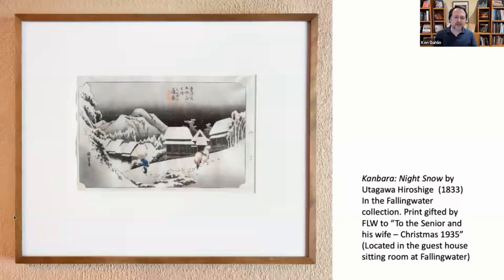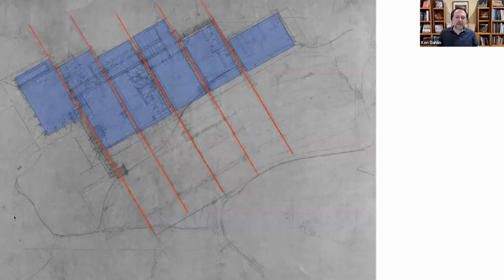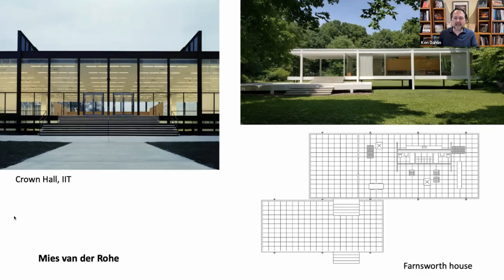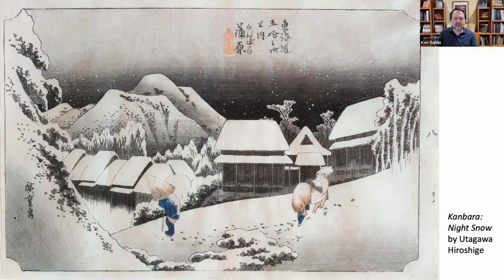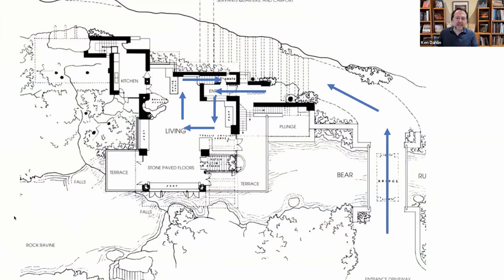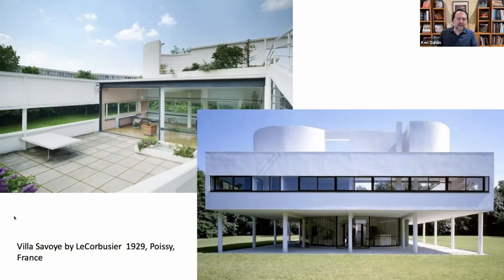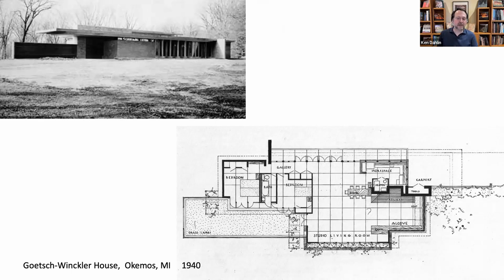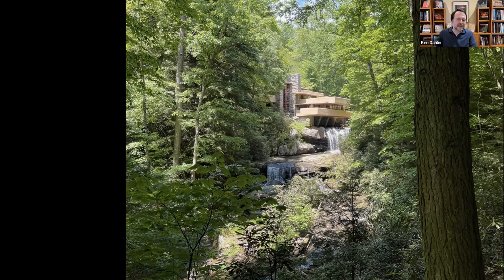A Spatial Unveiling | Ken Dahlin, PhD, AIA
In this webinar, Ken Dahlin, PhD, AIA will show how Fallingwater is an exemplar of spatial concealing and revealing, or the miegakure effect, and will discuss Wright’s conception of organic space, why it differed from European Modernist space, and the connections to the Japanese woodblock print.

Ken Dahlin, PhD, AIA is an architect and scholar whose work and research centers on the aesthetic and historical foundations of Frank Lloyd Wright’s organic architecture, including Wright’s connection to Japanese Edo-period art. Ken received his doctorate at the University of Wisconsin-Milwaukee’s School of Architecture with his dissertation, “The Aesthetics of Frank Lloyd Wright’s Organic Architecture: Hegel, Japanese Art, and Modernism.” In it he proposes a definition and model of organic architecture. His recent peer-reviewed article “The Japanese Print as a Lens to Understanding Wright’s Organic Space: The Miegakure Effect” appeared in the Andon Journal Society of Japanese Art, Issue 112, Autumn 2021. Ken serves on the board of the Wright in Wisconsin organization and authors a column, “Wright Thoughts” in its newsletter. Ken is CEO of his award-winning firm Genesis Architecture in Racine, Wisconsin which focuses on organic and natural architecture.

ABOUT FALLINGWATER:
Fallingwater is hailed internationally as a masterpiece of 20th century architecture and is Frank Lloyd Wright’s most recognized example of the harmonious union of art, architecture and nature. Entrusted to the Western Pennsylvania Conservancy in 1963, this dramatically cantilevered house over a waterfall was designed in 1935 for its natural setting and inscribed to the UNESCO World Heritage List in 2019.

Want to preserve Fallingwater for future generations? Learn more about current preservation efforts at Fallingwater

TIMESTAMPS:
Introduction Begins - 00:00
Video Begins - 3:08
Question and Answer Begins - 51:10